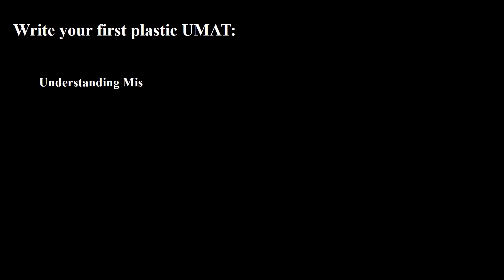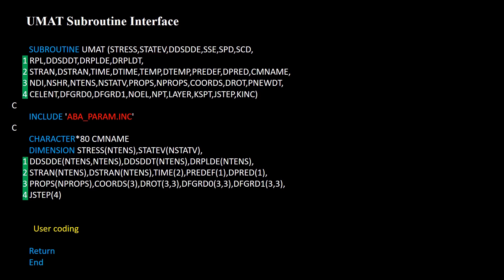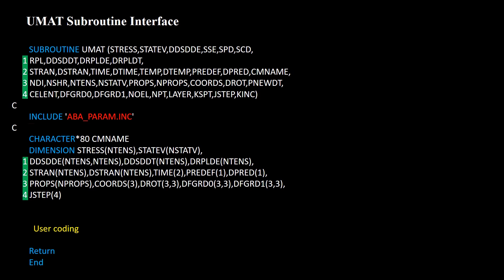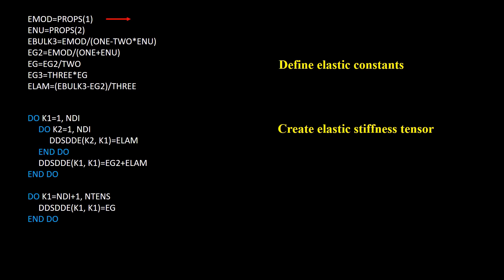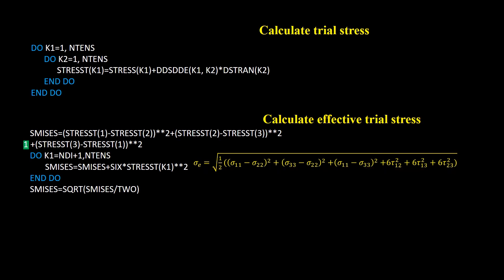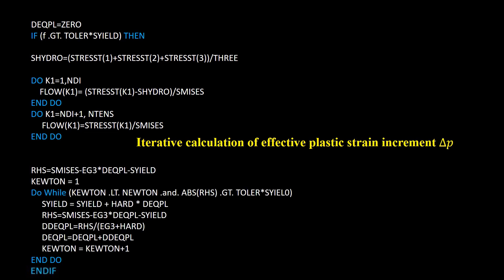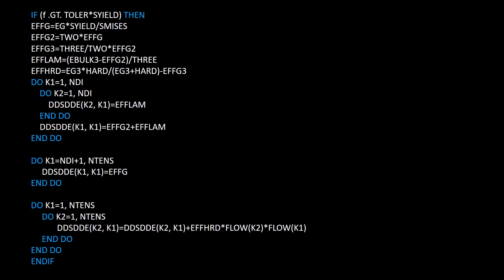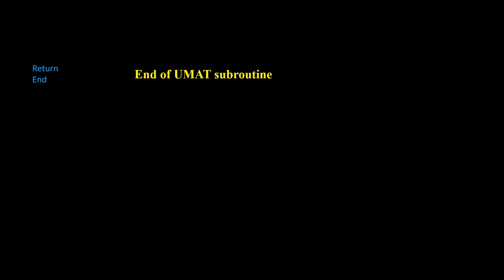Plastic UMAT for Abaqus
If you need linear elastic or Mises plastic UMAT and related CAE models please visit this link:

This video is the last part of a series, which help you step by step, to write your own first plastic UMAT subroutine. The UMAT is based on Mises plasticity and linear isotropic hardening.  In the first video of this series, basics of Mises plasticity were explained. In the next video, the algorithm which is used to solve Mises equations is depicted, then Jacobian matrix was described in a separate video. In this video, plastic UMAT subroutine is described based on the described equations in previous videos. If you are interested to start writing your own plastic UMAT this series is really helpful. In this video you can find out:
Introduction  00:00
UMAT interface descriptions (important variables) 00:39
Variable definition     03:54
Elastic stiffness matrix   04:23
Elastic stiffness matrix   04:23
Trial stress      05:24
Newton iteration 06:44
Stress Update    08:13
Jacobian matrix    08:46